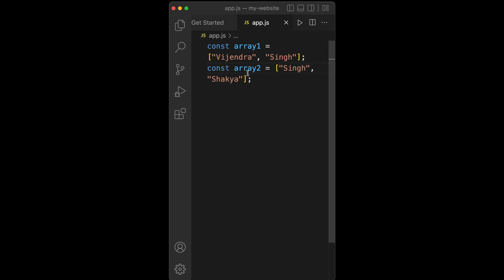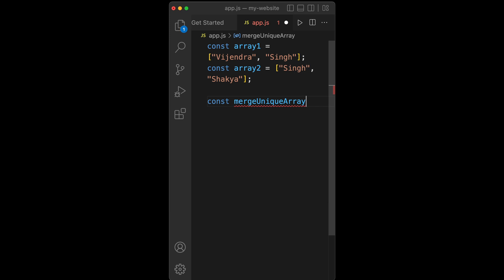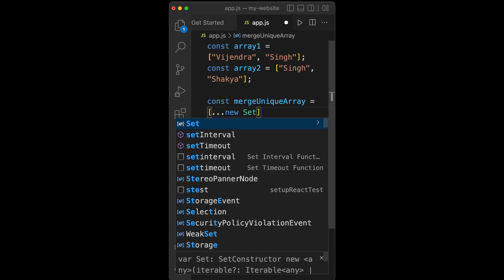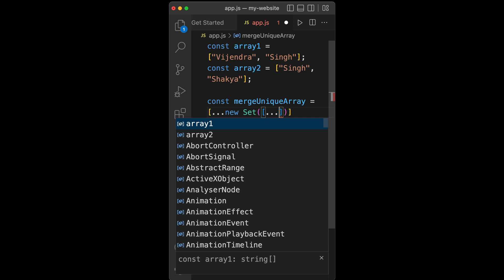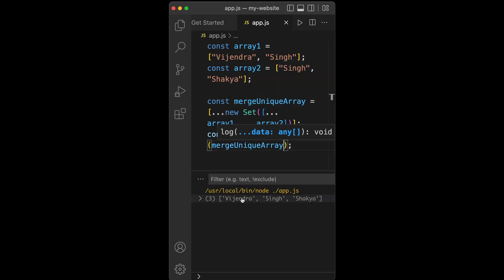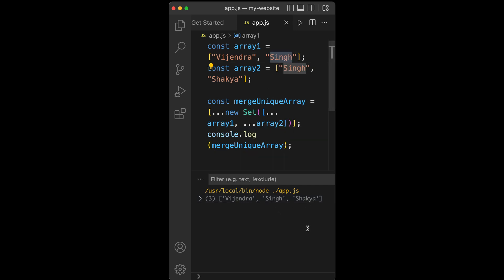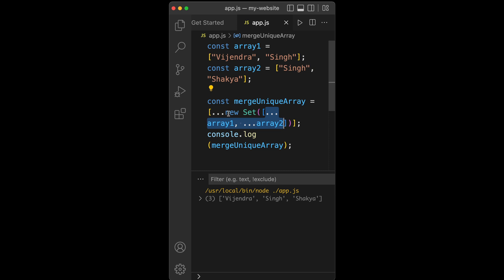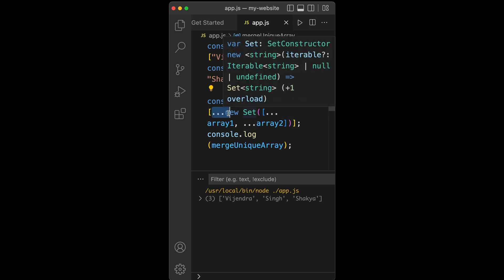Merge Arrays & Remove Duplicates In One Line Of Code